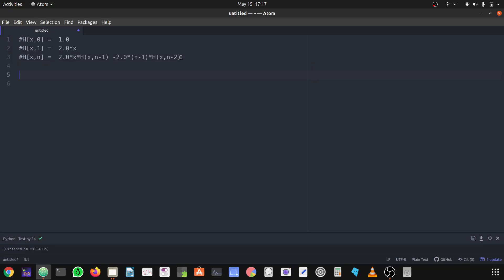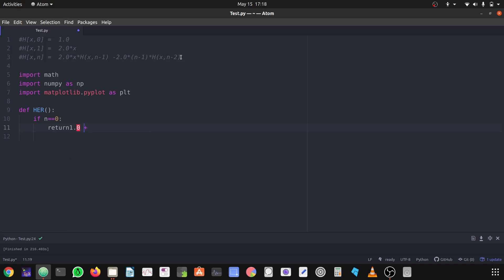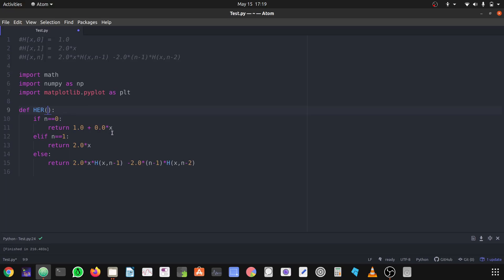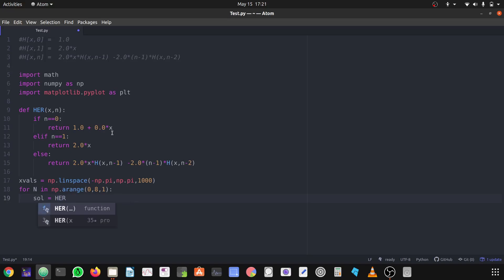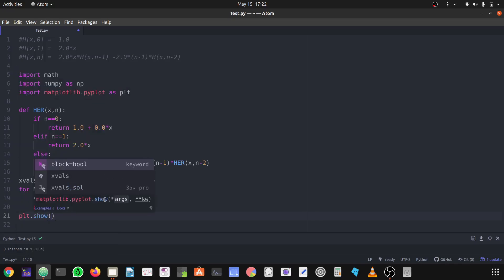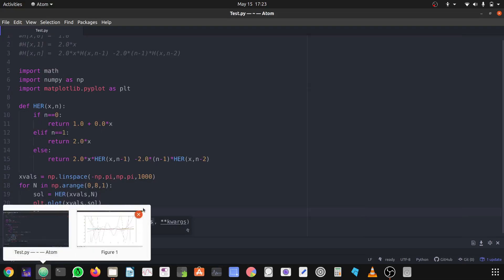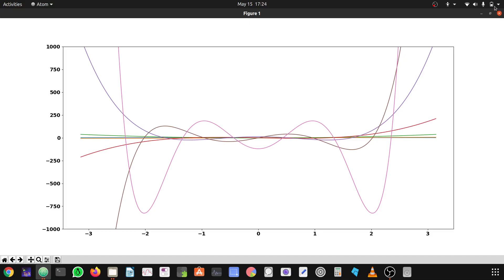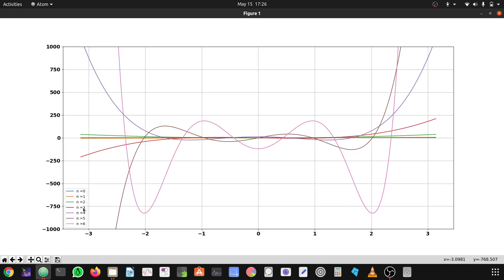Python code for Hermite Polynomials by the recurrence relations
The python code to determine the Hermite polynomials by the recurrence relations.